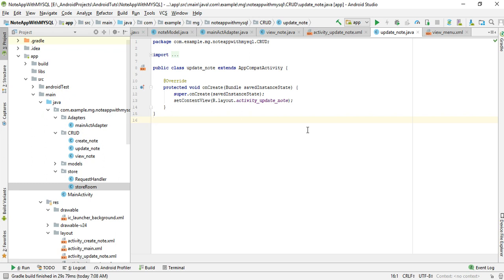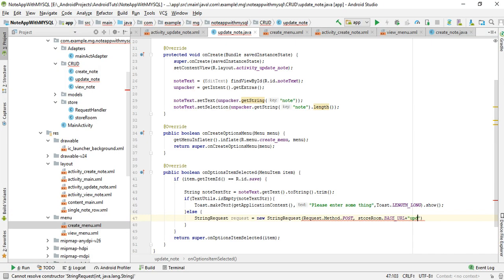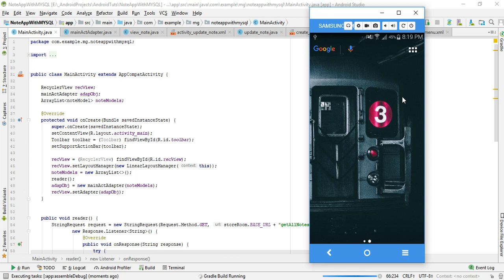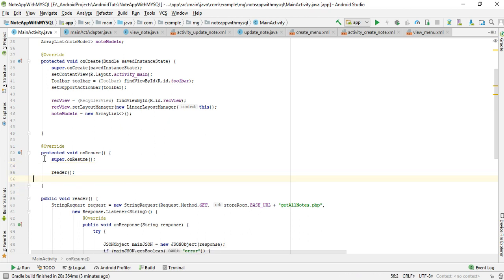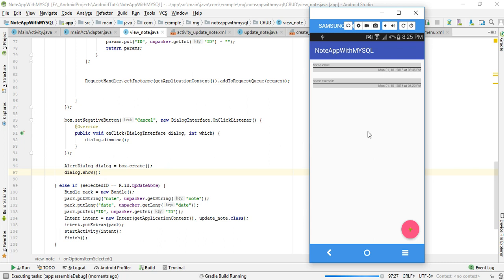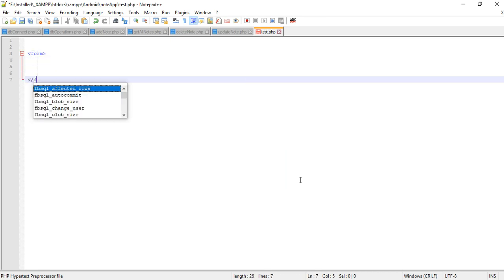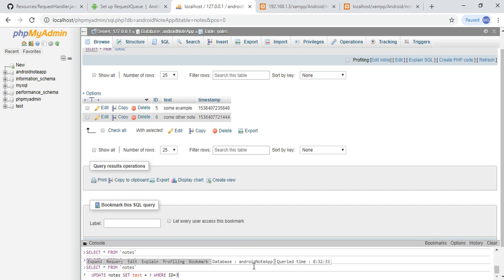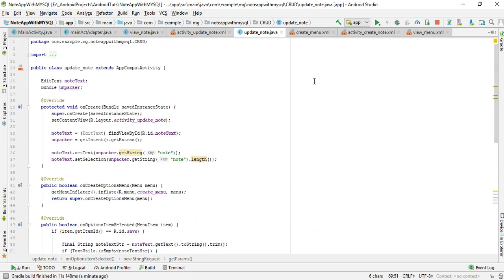Part 2 : noteApp with mySQL [ volley - PHP API ]